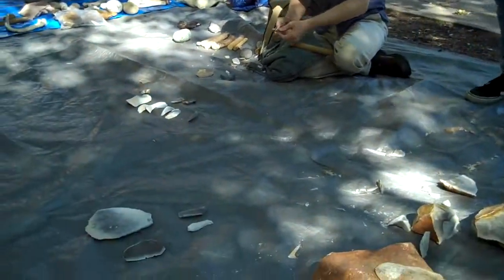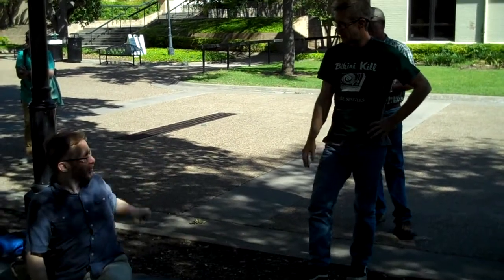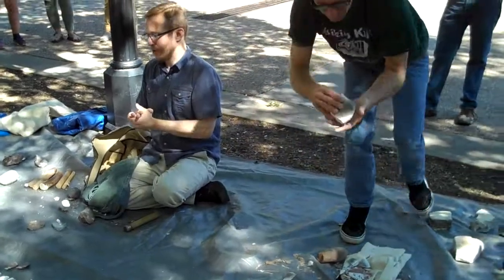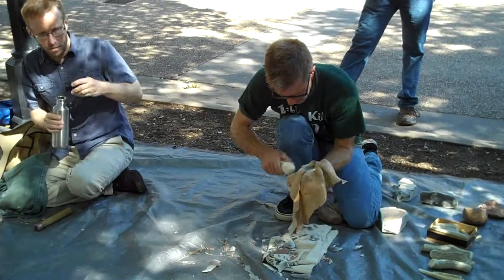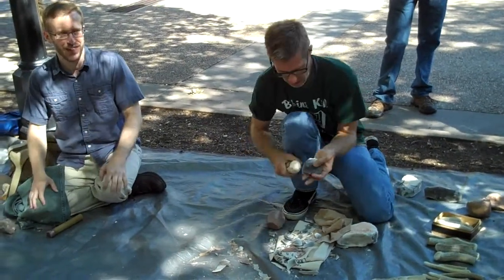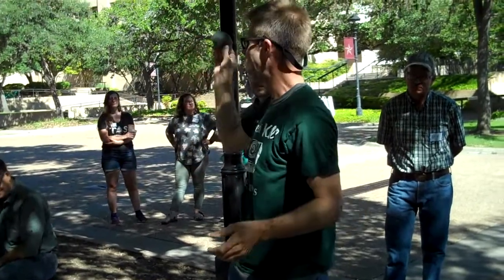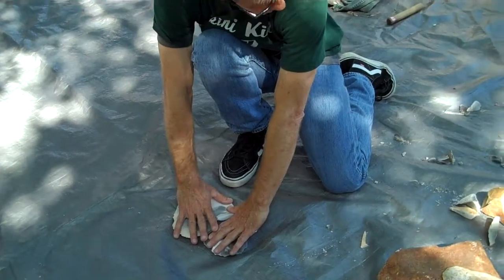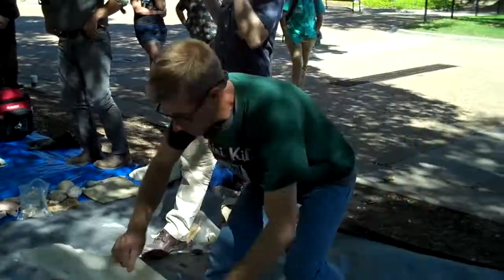TAS 2019 Lithics Academy - Flint Knapping - Soft Hammer Percussion - Part One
Chris Ringstaff demonstrates soft hammer percussion at the 2019 Texas Archeological Society Lithics Academy